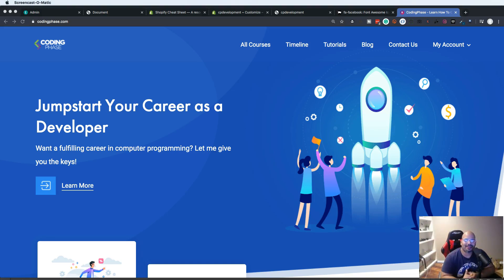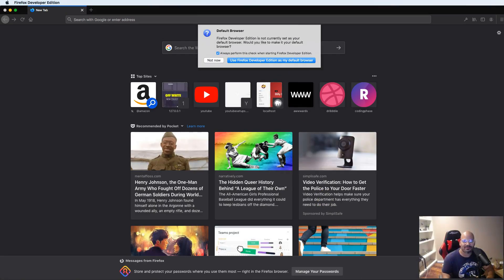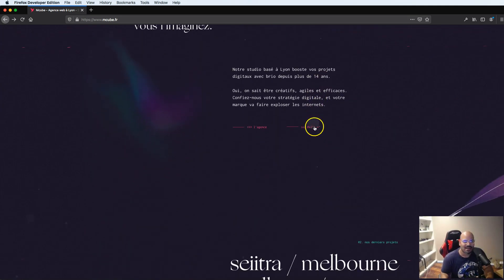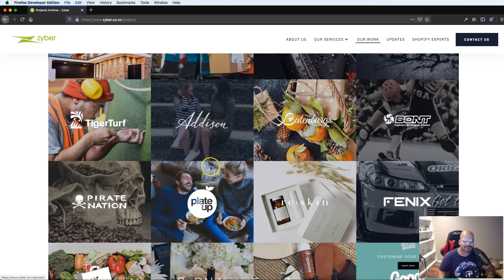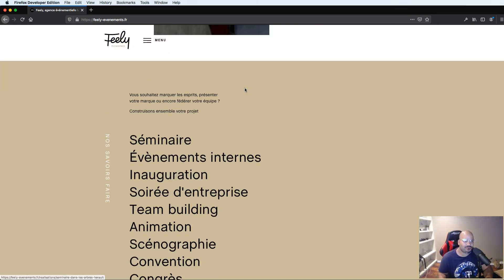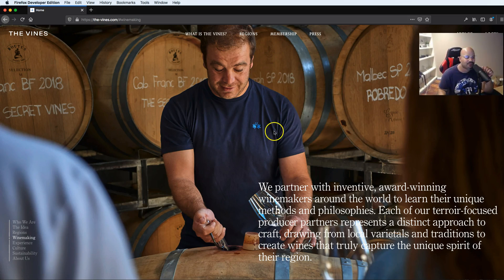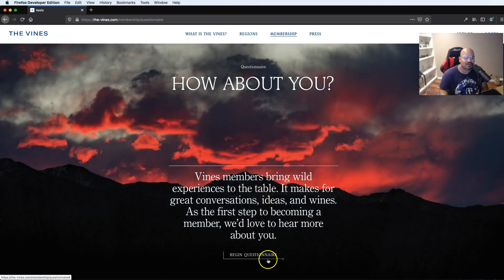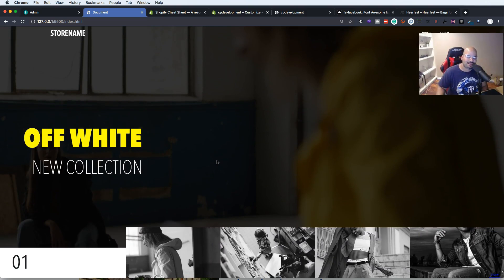5 Stunning Websites To Get Inspired For Software Developers and Web Developers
5 stunning websites with animations using GSAP and ScrollMagic